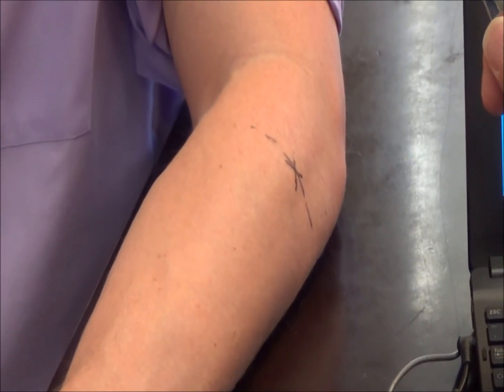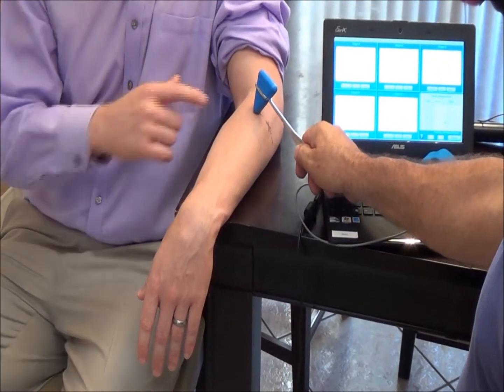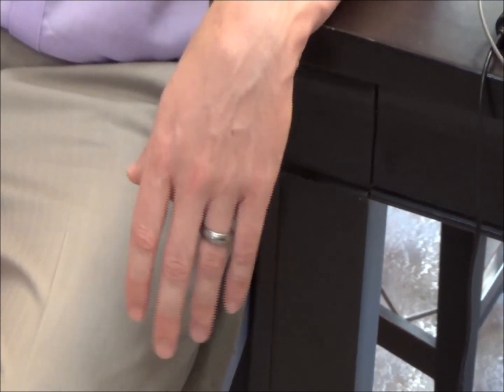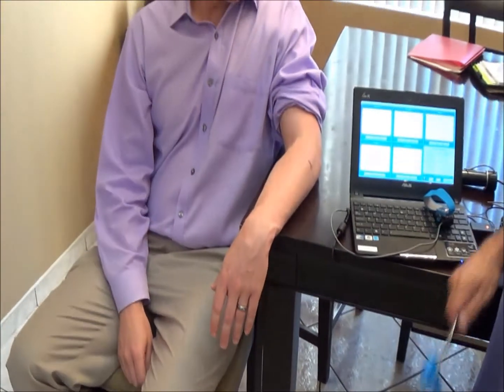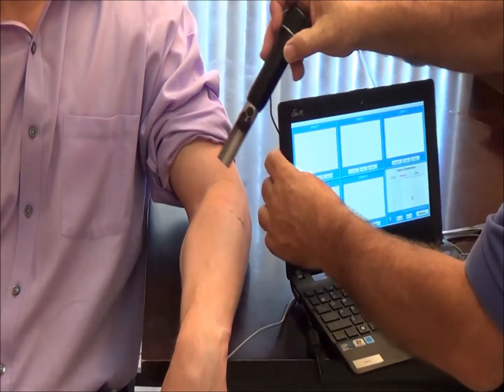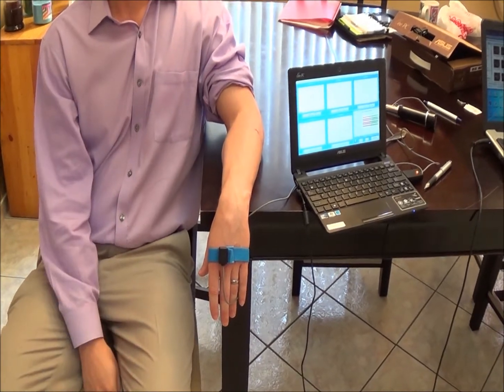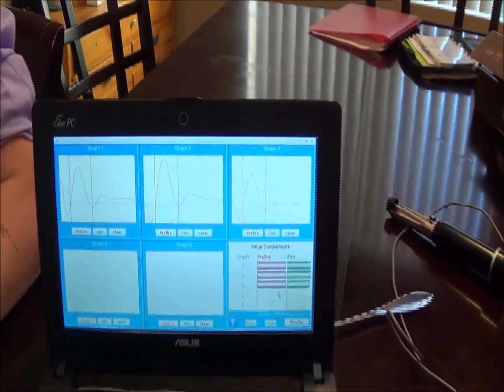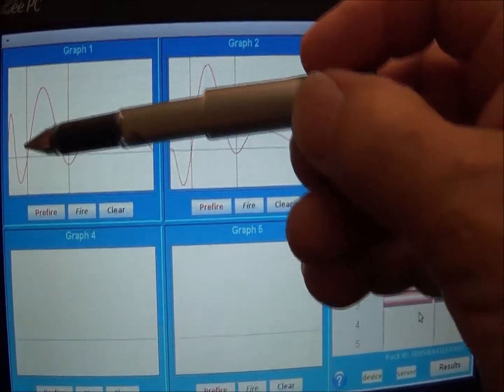Frequently Asked Question #2 (How to perform a test)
How to perform a thyroflex test.